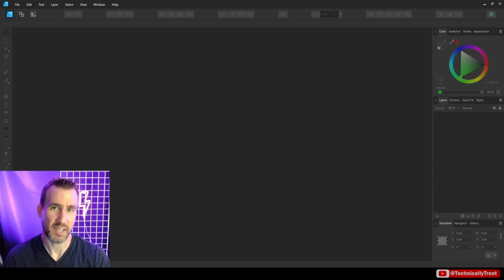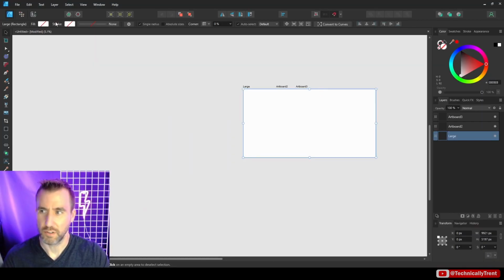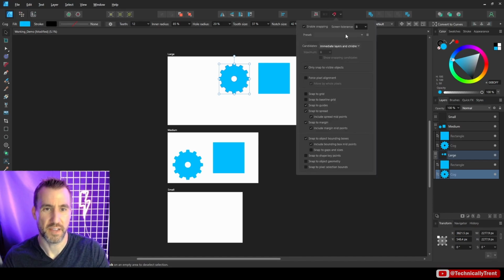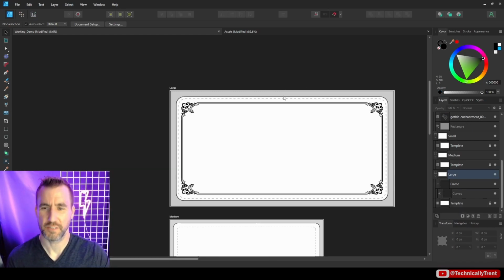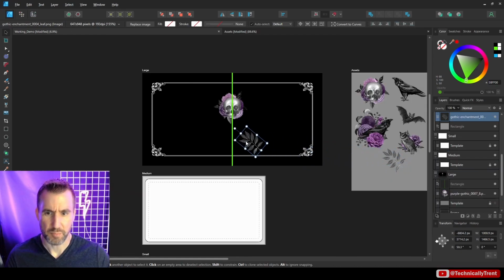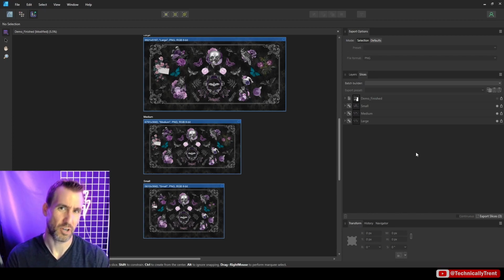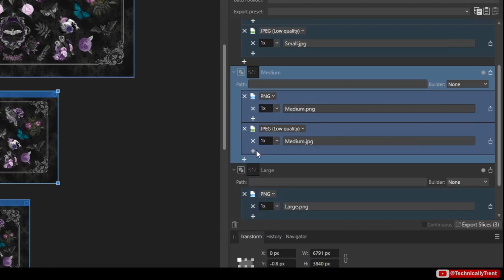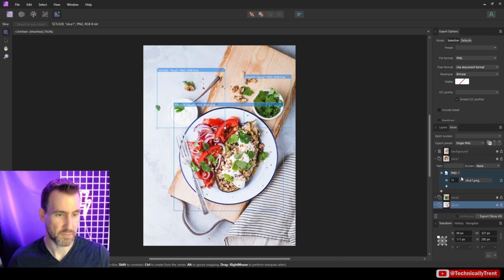A Perfect Match? Artboards + Export Persona Tutorial for Affinity Designer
Learn how to iterate over designs in one document, and export to multiple file formats and sizes with 1 button press! The Artboard Tool and the Export Persona in Affinity Designer can save you countless hours and clicks.

CHAPTERS

00:00 Intro
00:54 Example : Desk Mats
02:06 Creating Artboards
03:45 Changing Background Color
04:08 Basic Artboard Features
04:55 Alignment
06:07 Bleed Area
7:00 Gothic Design
10:00 Centering Trick
11:17 Working Big to Small
11:52 Finished Design
12:58 Export Persona
13:30 Slices
14:20 Different File Formats
15:25 Copying Export Format
16:11 Exporting
16:32 Importing to Printify
16:57 Changing Path and Names
18:12 Affinity Photo Exporting
18:50 Closing